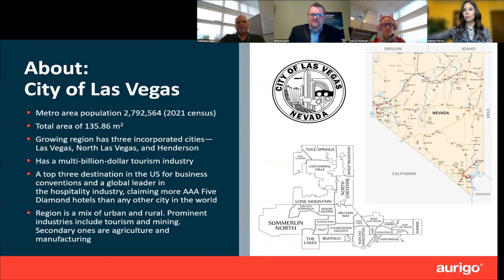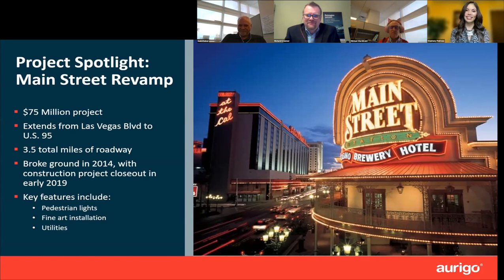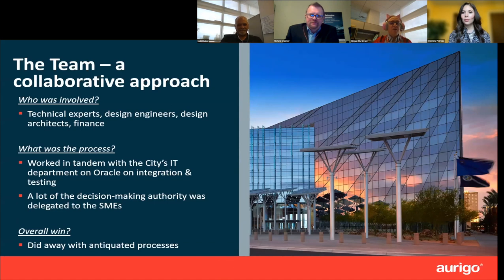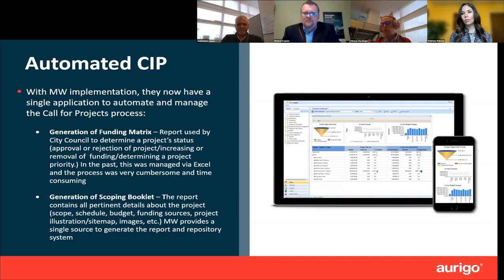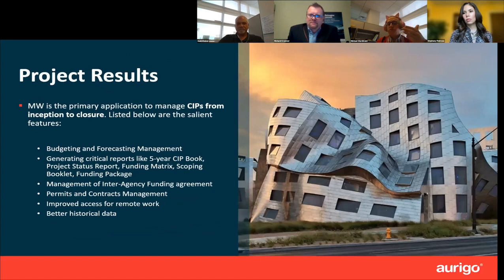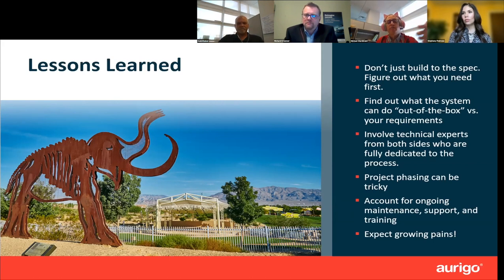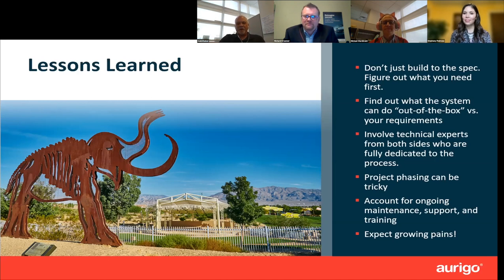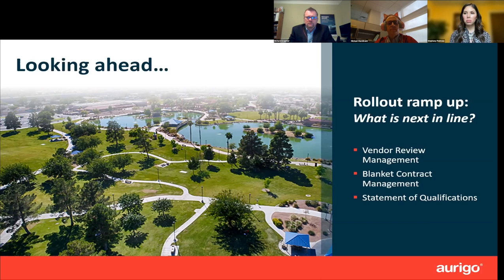How To Automate CIP Planning & Delivery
Aurigo Software Technologies has been helping capital owners manage their infrastructure programs for over two decades.

City of Las Vegas is a growing region with three incorporated cities, Las Vegas, North Las Vegas, and Henderson. The region is a mix of urban and rural with the most prominent industries including tourism and mining.
Watch the video to learn how the city improved their capital program delivery processes, the lessons they learned along the way, and their future plans for continued improvement. CLV Guest speakers Michael Sturdivant and Matt Klainer explain how their team collaborated on the Masterworks implementation timeline—from project kick-off to the design management phase—with a deep dive into their CIP book.

Key Learning Objectives:

- How Las Vegas automated the creation of their capital improvement plan.
- How they’ve digitized the approval of funding matrices and project scoping information.
- How they integrated real-time project costs with their financial systems.
- How budget management and forecasting has been streamlined.
- The challenges they faced along the way and the team they built to address them.

Guest Speakers:
Michael Sturdivant, P.E., Engineering Project Manager for City of Las Vegas
Matt Klainer, Quality Assurance Administrator for City of Las Vegas